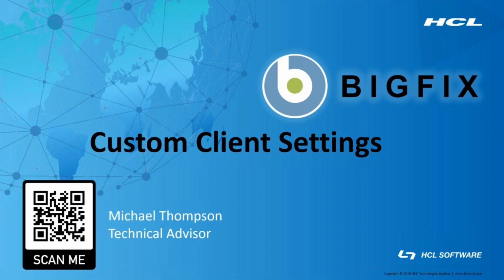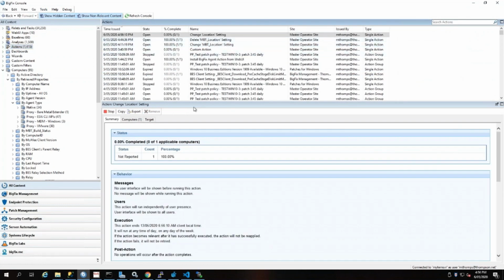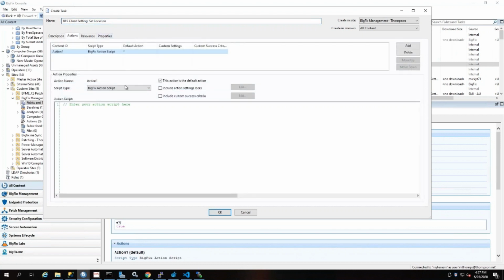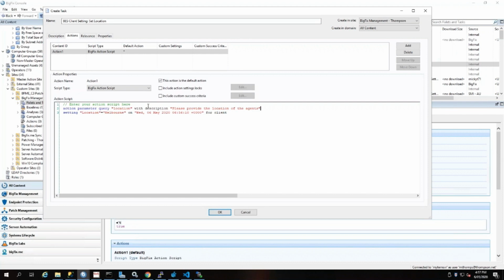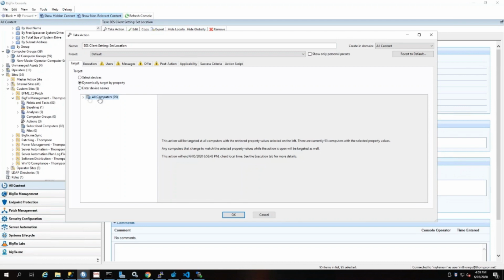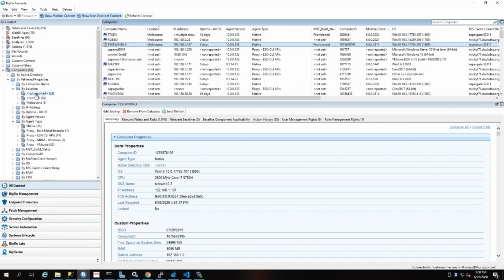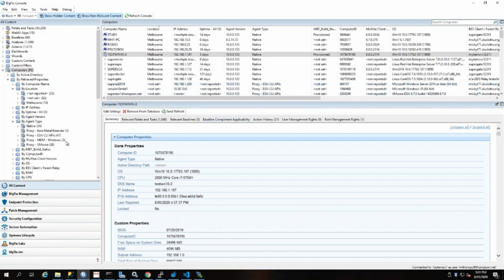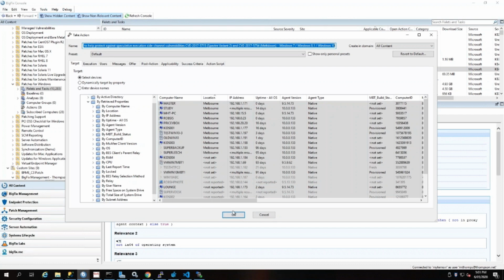BigFix - Creating Custom Client Settings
Learn how to create custom settings in the BigFix console